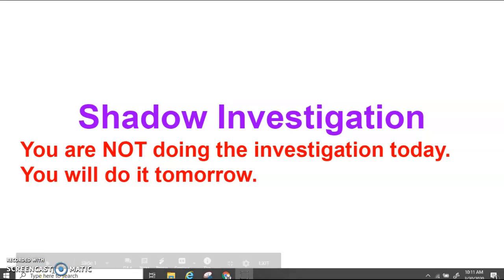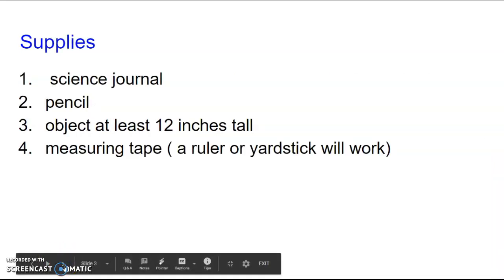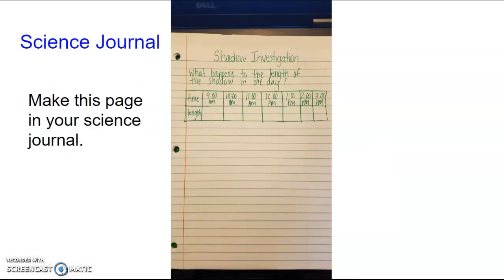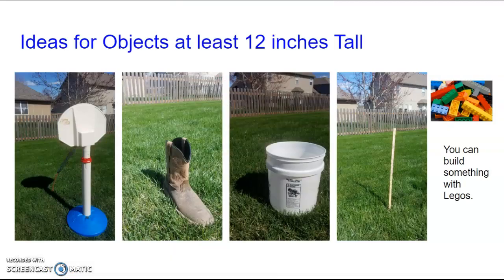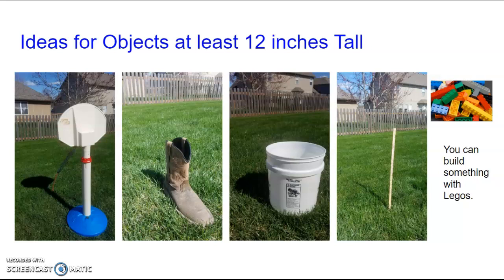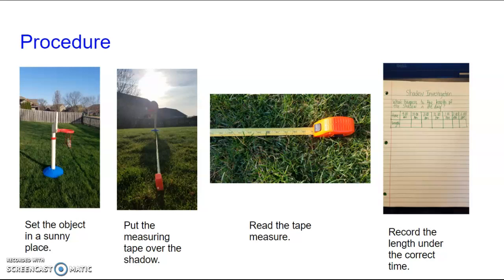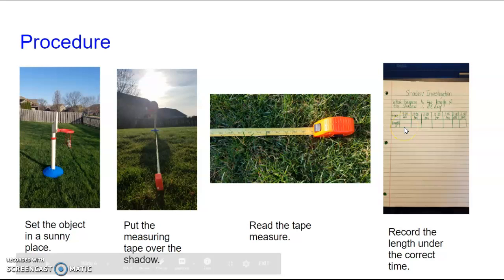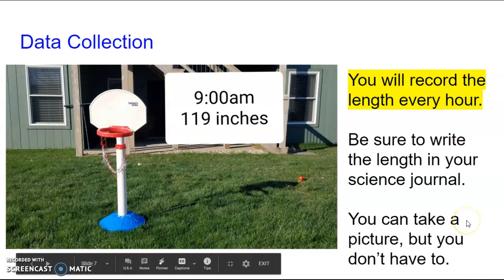Shadow Investigation Slides